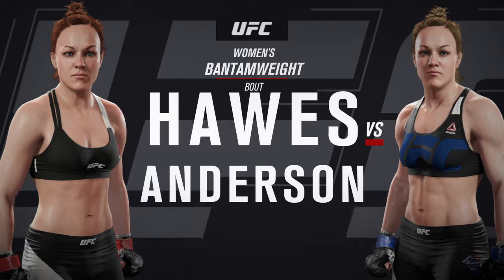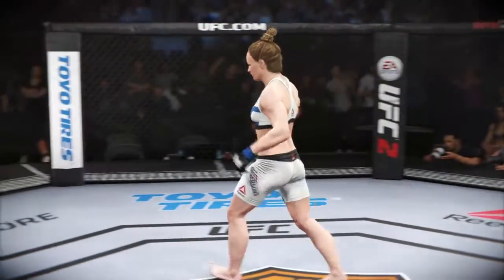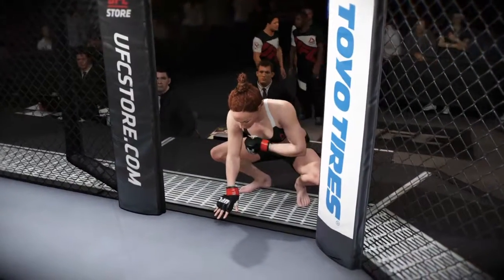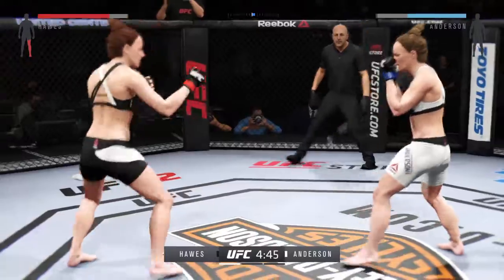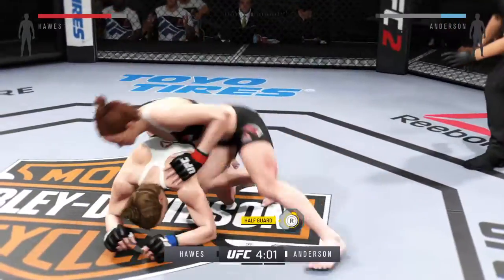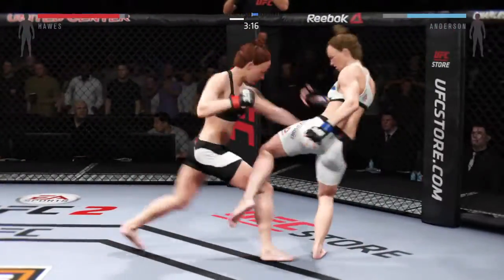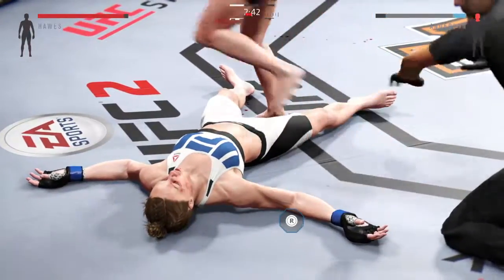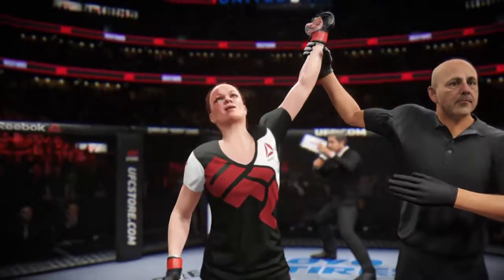EA SPORTS™ UFC® 2 Keeley Hawes vs Gillian Anderson gameplay 1